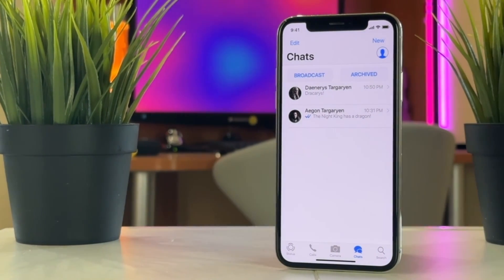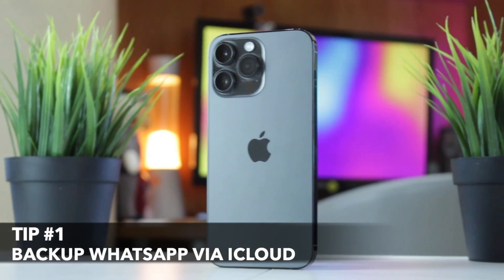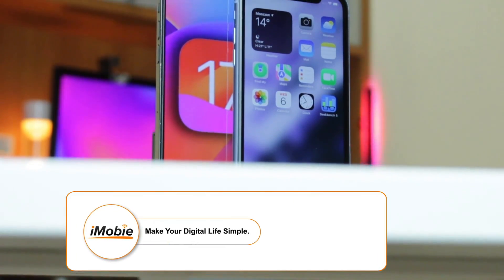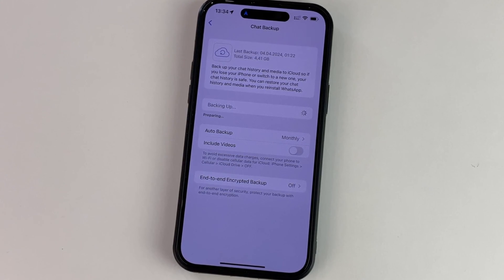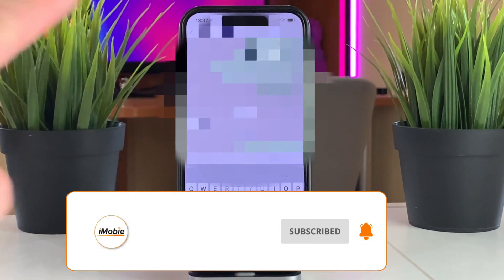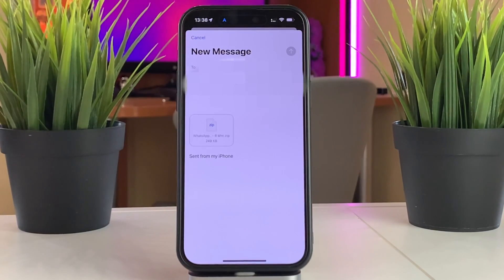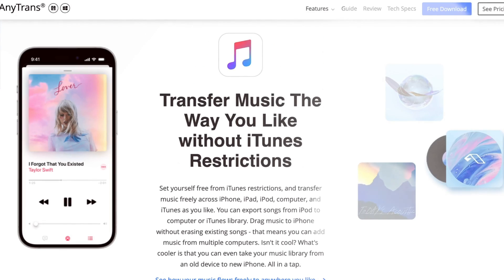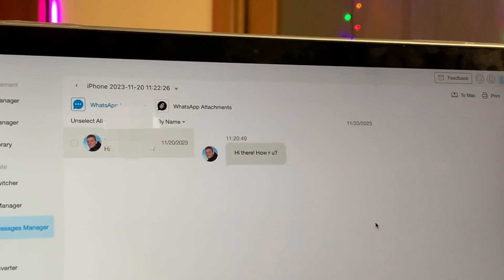[4 Ways] How to Backup WhatsApp Messages on iPhone | PC & Mac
WhatsApp backup is important to maintain a record of your conversations, including photos, audio, etc. In this video, we will show you 4 tips to backup WhatsApp messages on iPhone!

Are you worried about losing your precious WhatsApp conversations, photos, and videos? Fear not, because we've got you covered! This video will provide 4 methods to backup WhatsApp to PC/Mac, keep watching!
00:00 Intro
00:33 Tip 1. Backup WhatsApp with iCloud
01:39 Tip 2. Backup WhatsApp Messages on iPhone with iTunes
02:08 Tip 3. Export WhatsApp Conversations on iPhone with Email
03:08 Tip 4. Backup iPhone WhatsApp Messages to PC/Mac